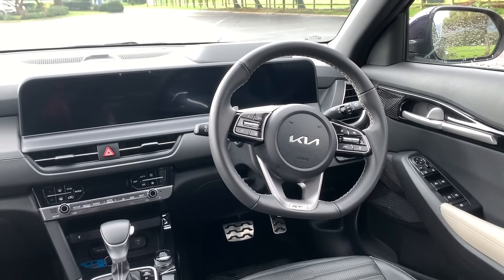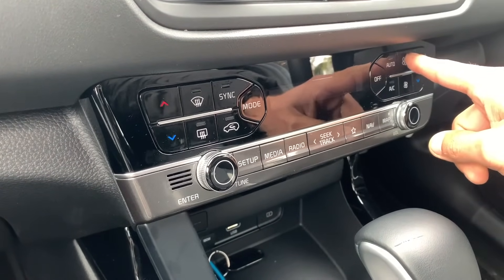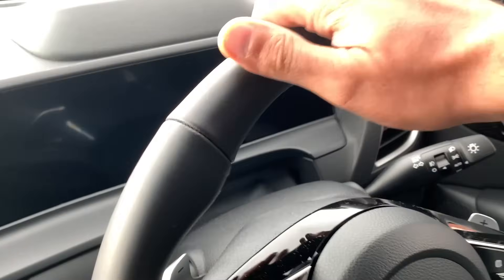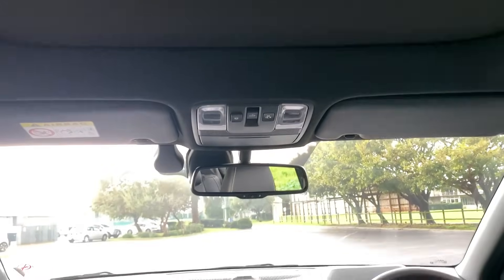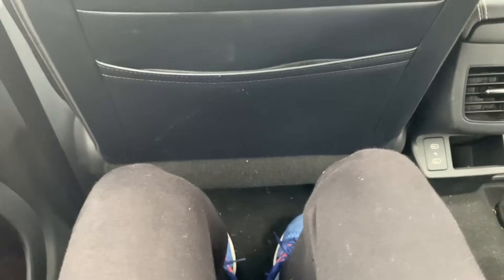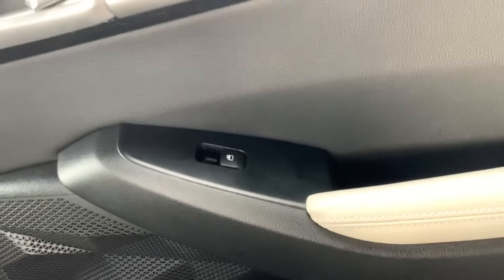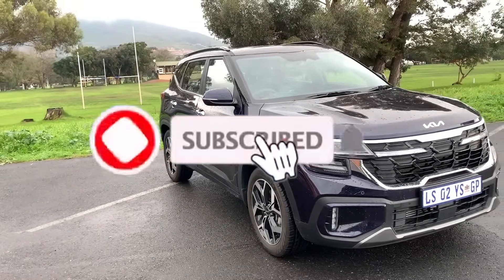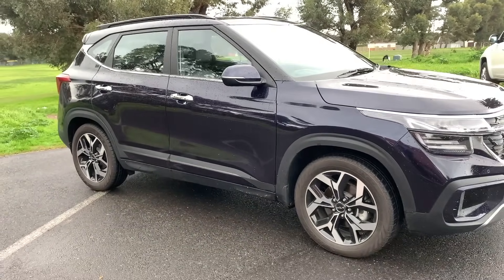2024 Kia Seltos Interior GT line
In under 3 minutes I will show you how stunning the interior of this new 2024 Kia Seltos GT-line is.